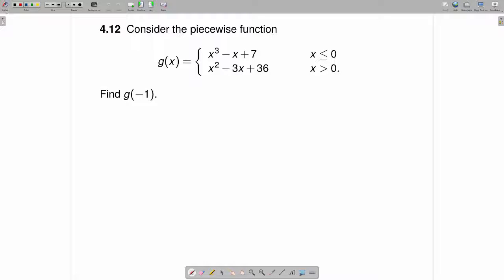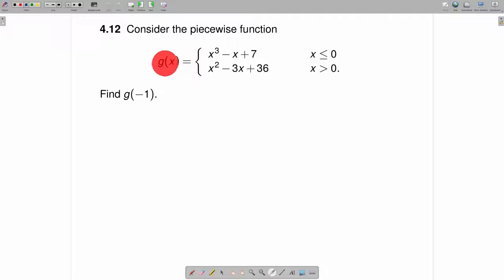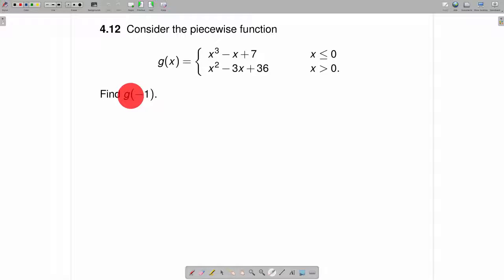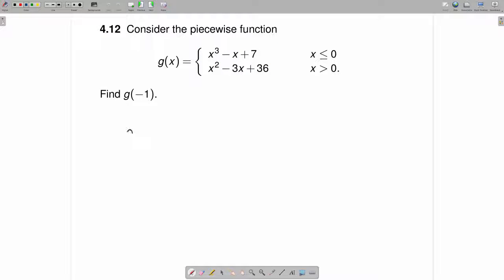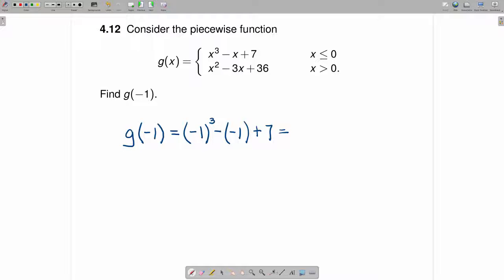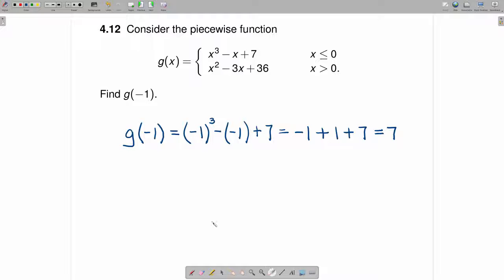Piecewise functions - Transitioning to Calculus